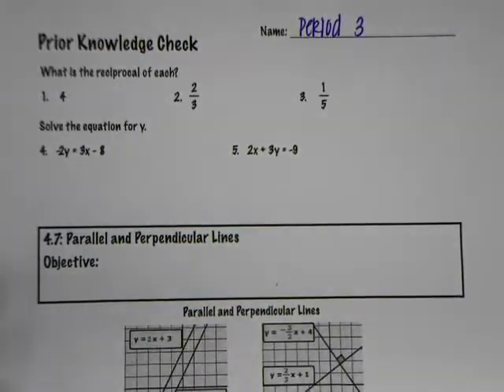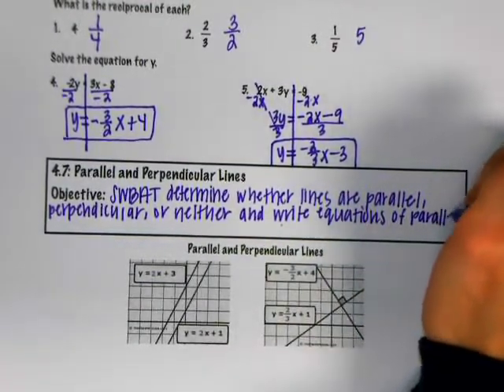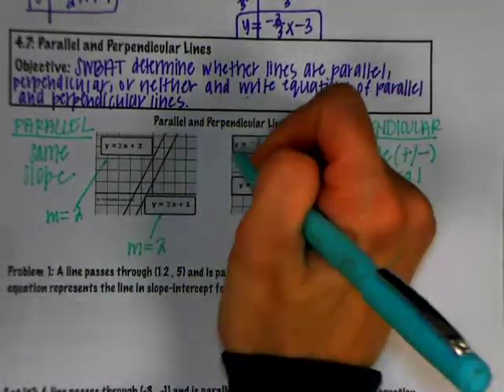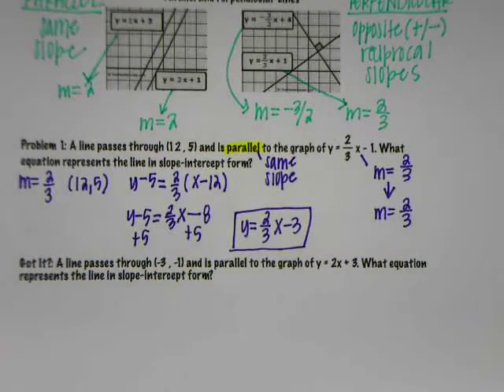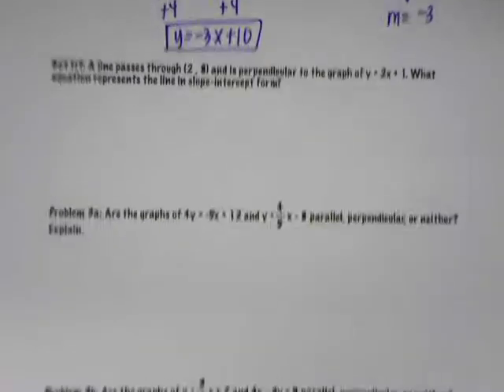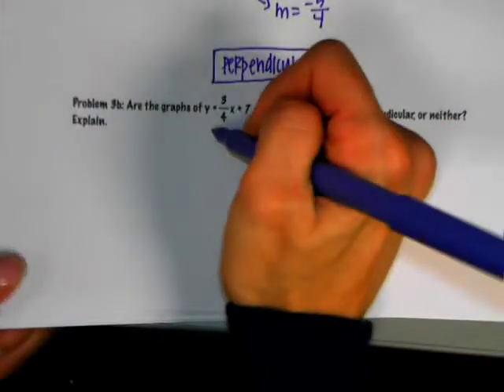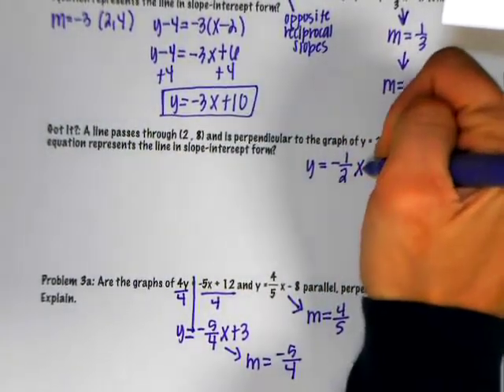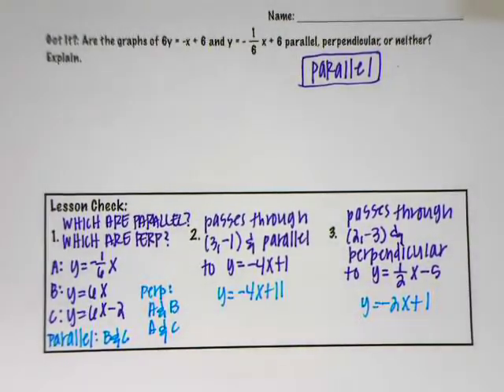4.7 Lesson Video